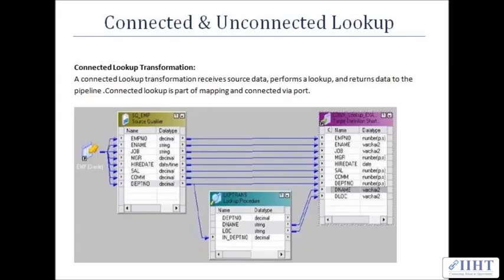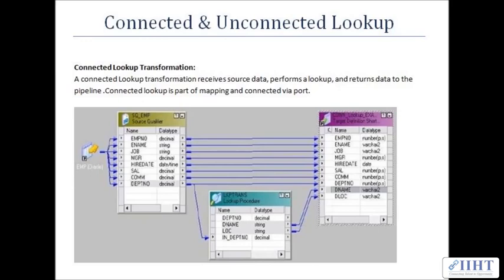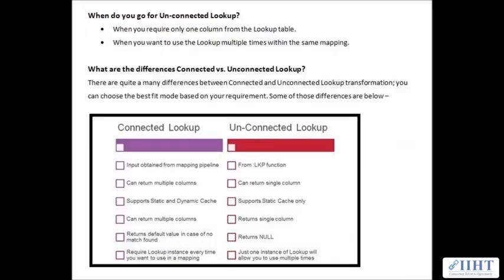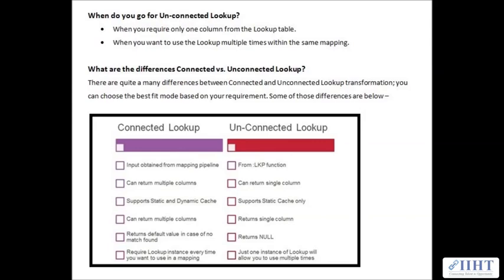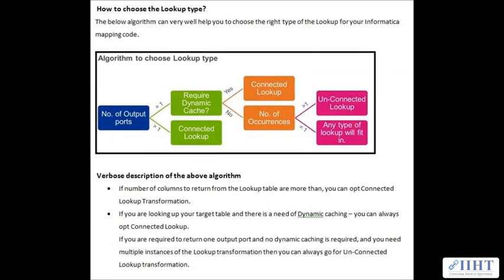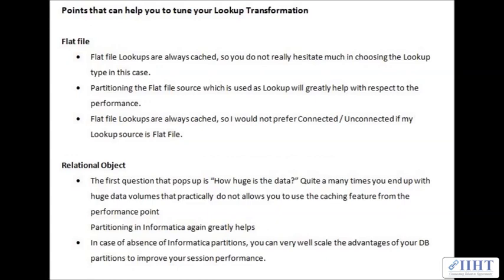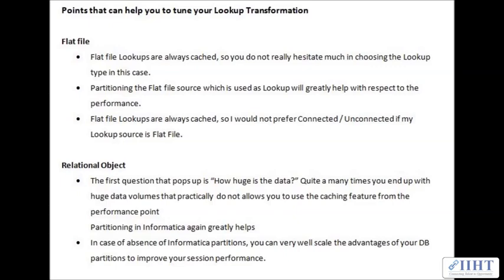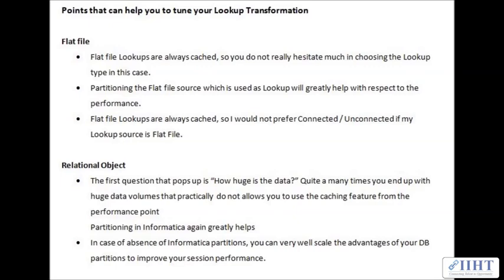079 Unconnected And Connected Lookup Concept